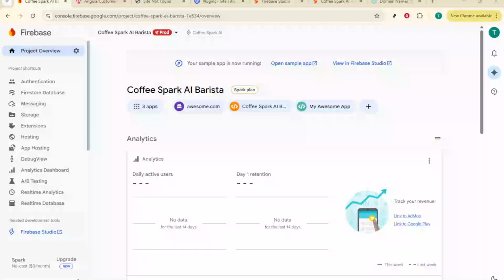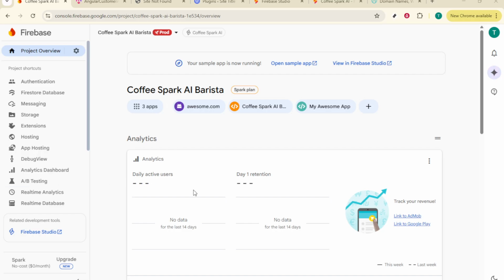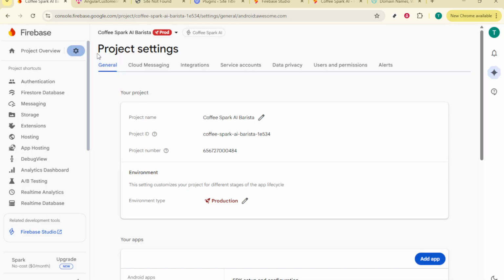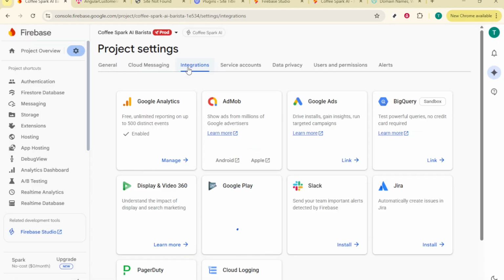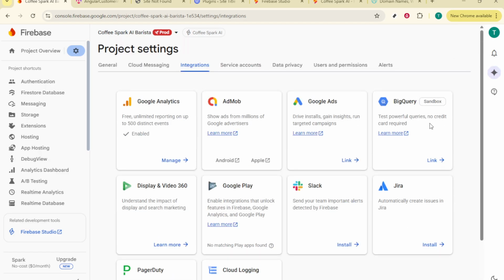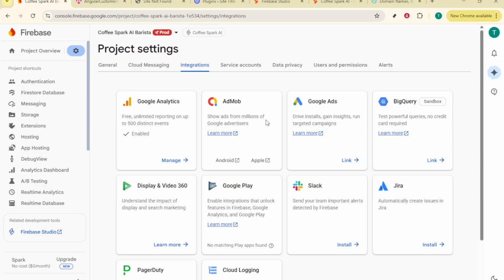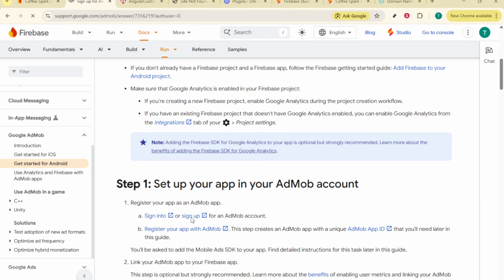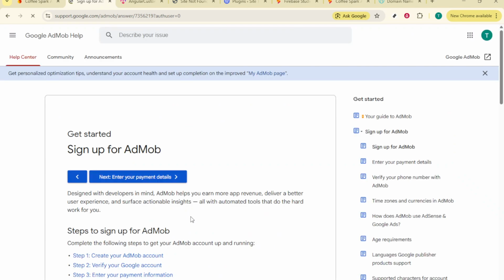Link Firebase to Your AdMob Account [2025 Guide]